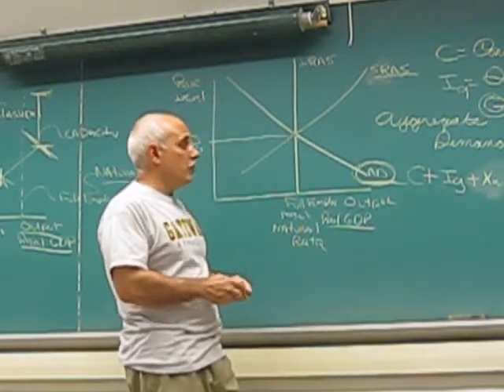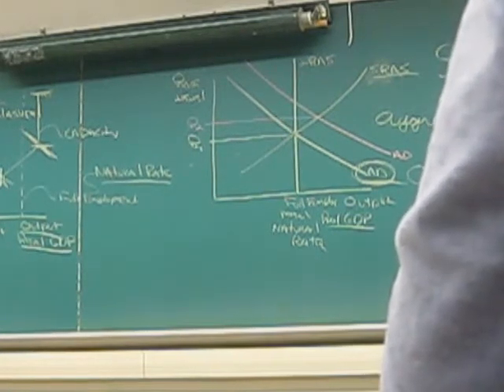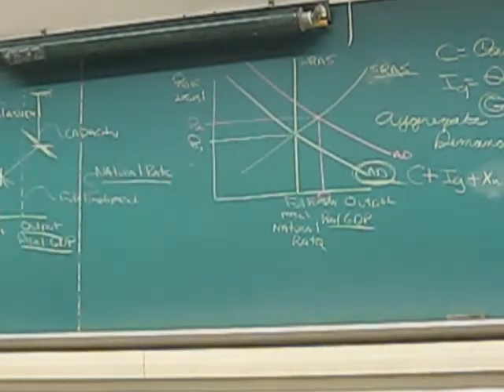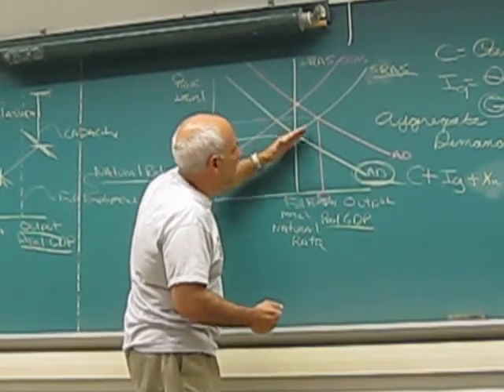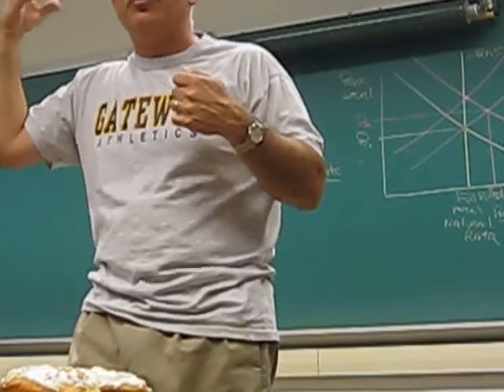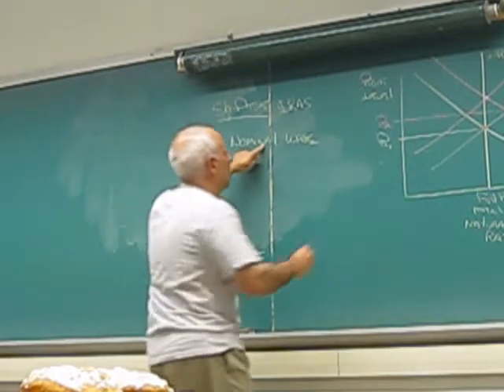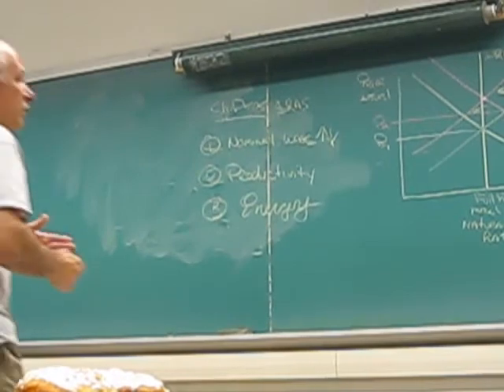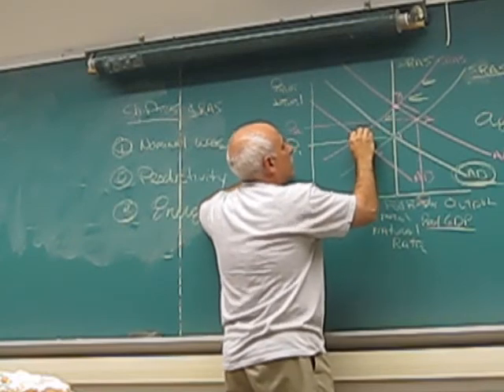Mr. Wallace AP Macroecon Review 1 Part 4